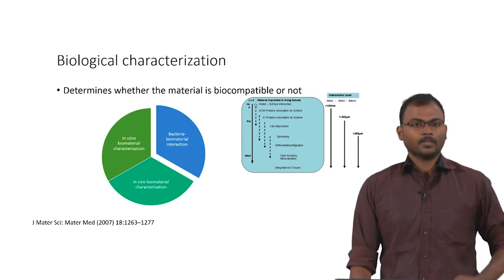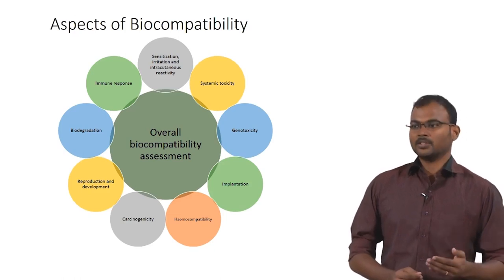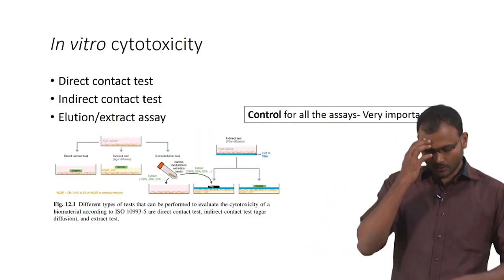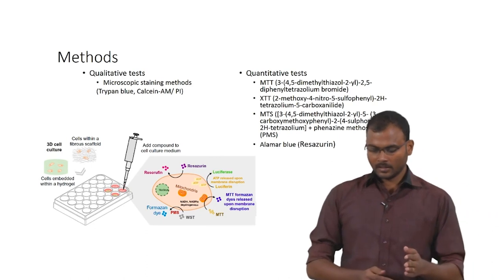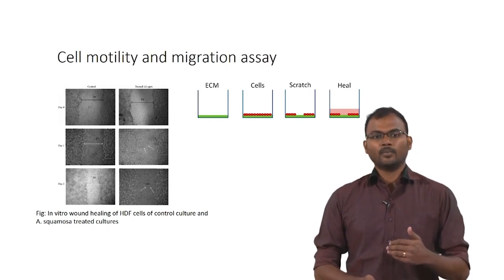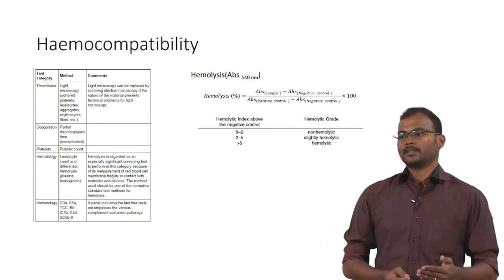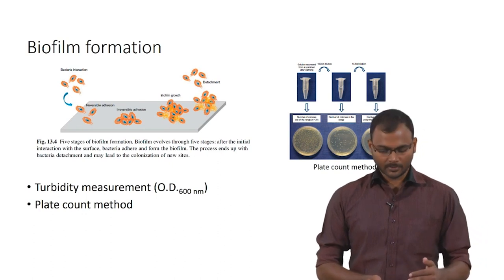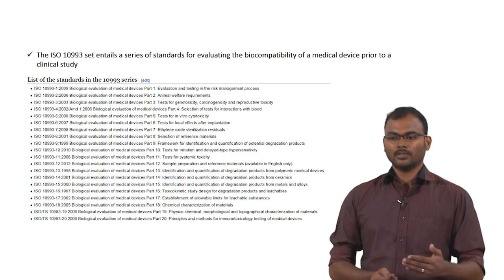Material Characterization - Part 3.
Course:-Tissue engineering